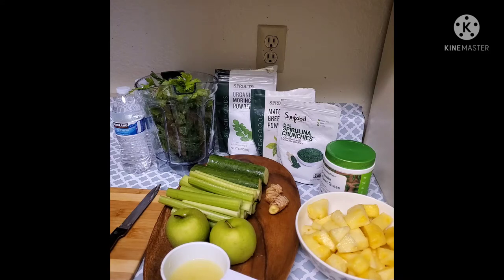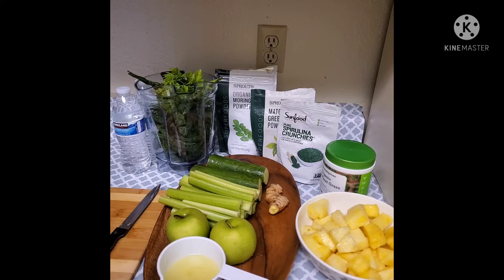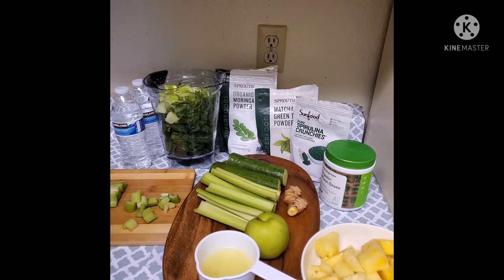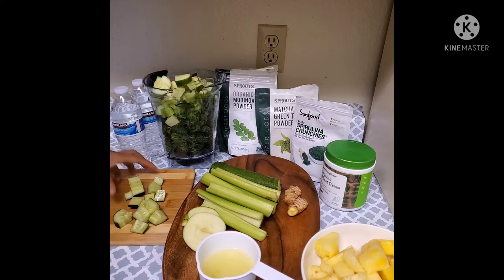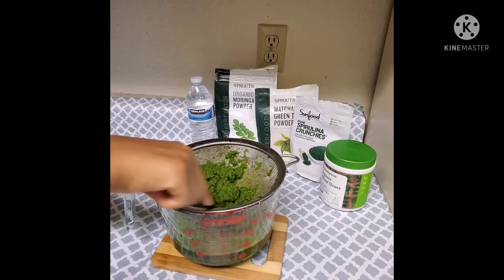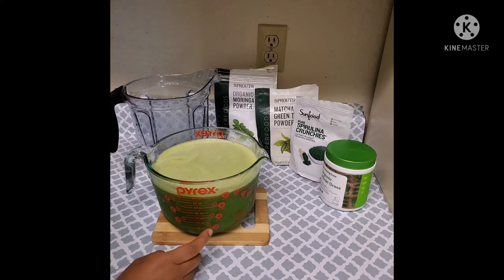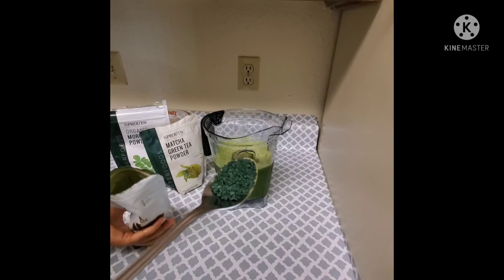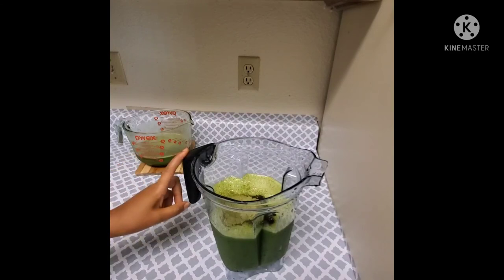detox juice recipes for weightloss 🔴ጭማቂ ክብድት መቀነስ 👍🥒🥒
ingredients

kale
. cucumber
. green apple
. celery
. panapple
. parsel
. ginger
. lemon juice
. water
. moringa powder
. matcha powder
. wheat grass
. splruina caunches

thank you gus 🙏